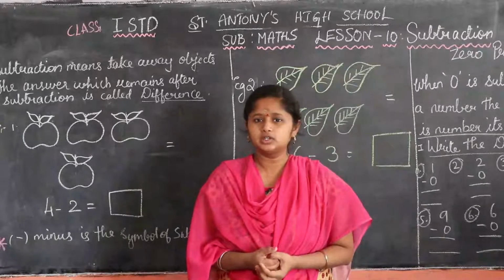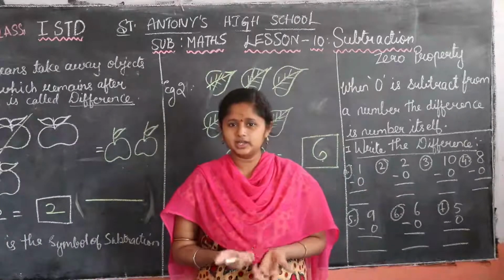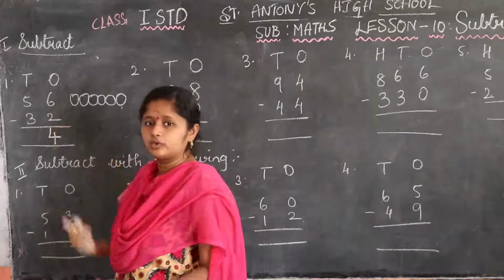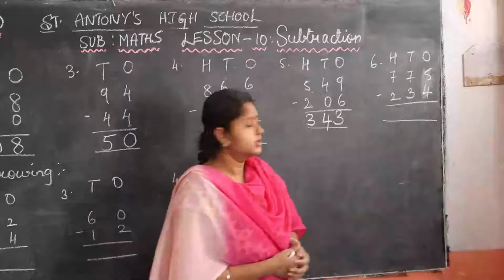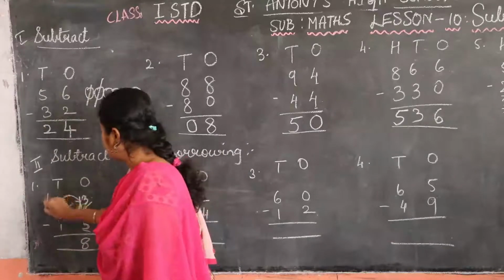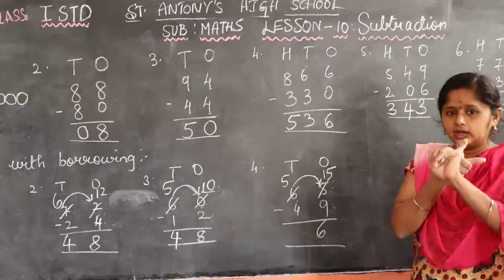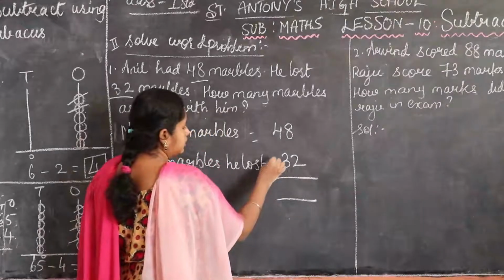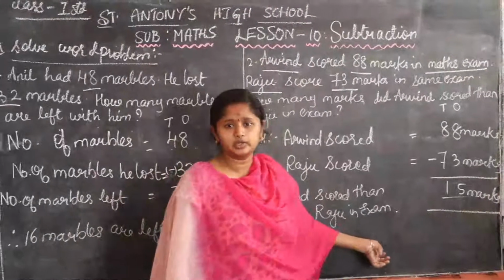I Std Mathematics Subtraction